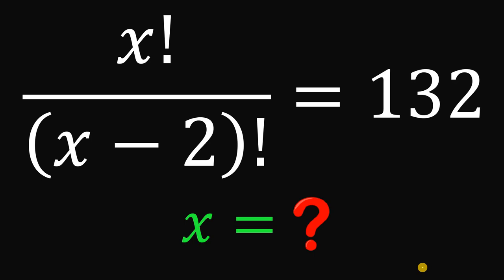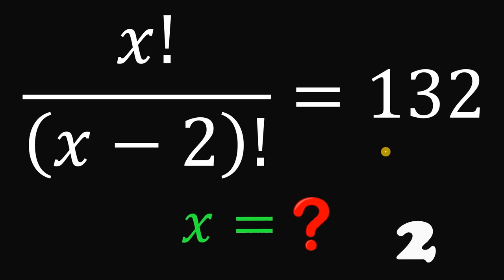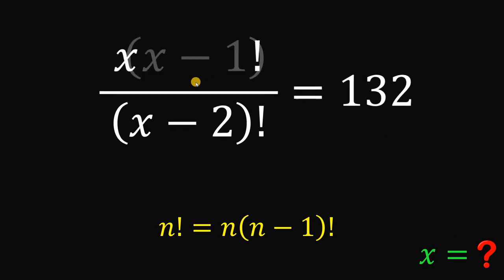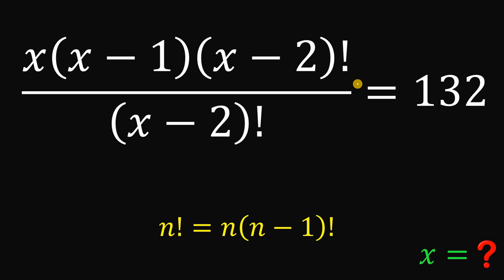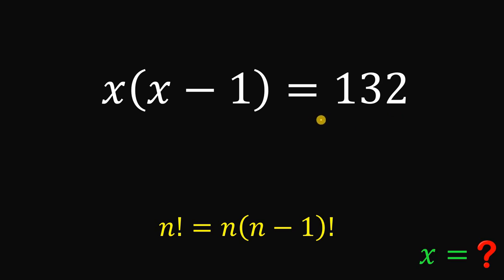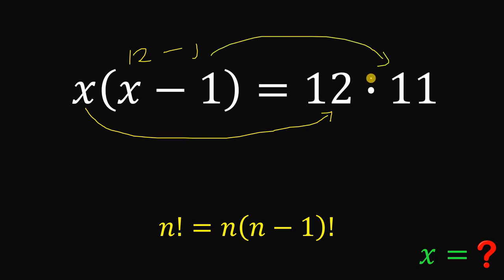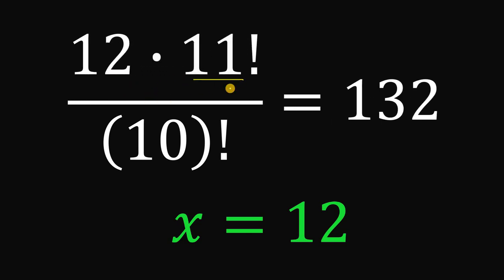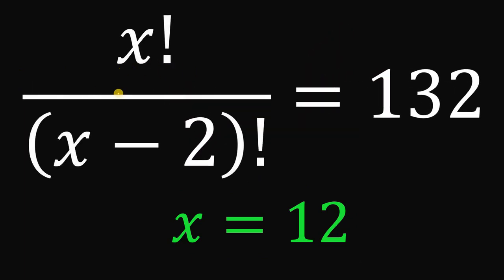FACTORIAL EQUATION | How to solve for x